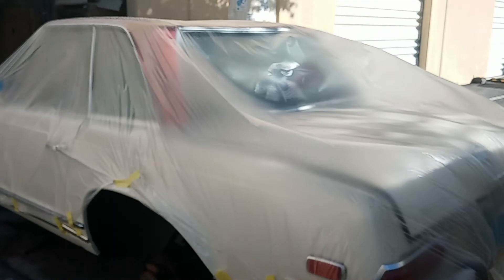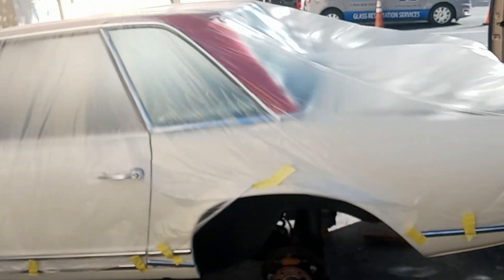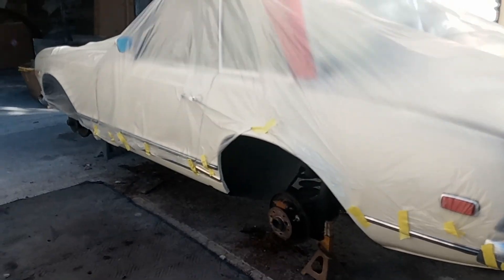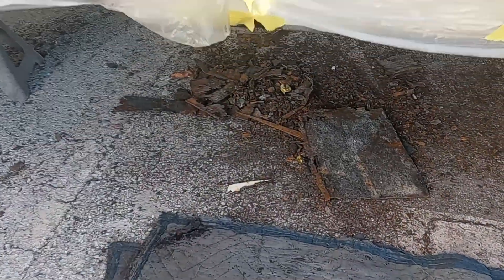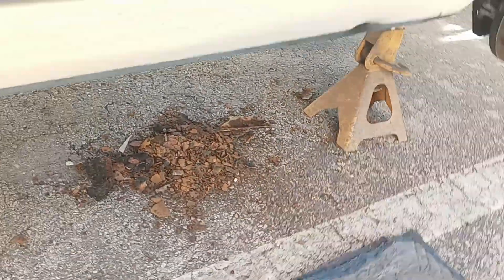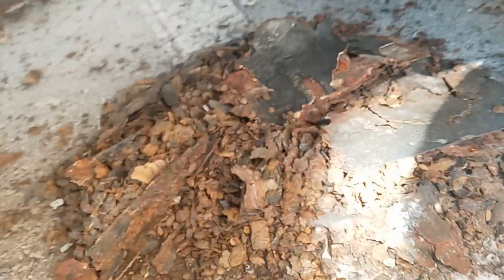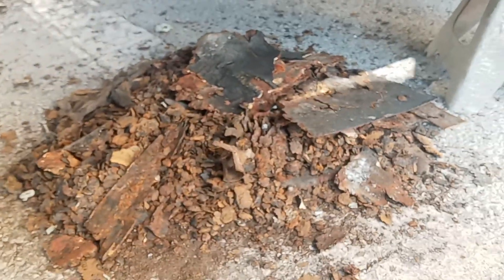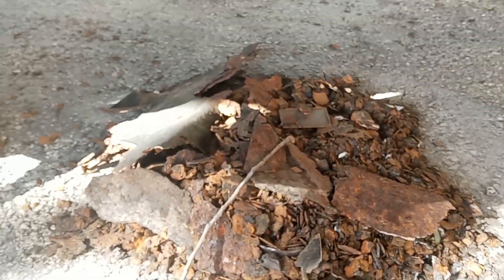1966 Mercedes 230SL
There's rust to be busted on this 1966 Mercedes in Fort Lauderdale Florida.
floor pans and underside corners will be the focus